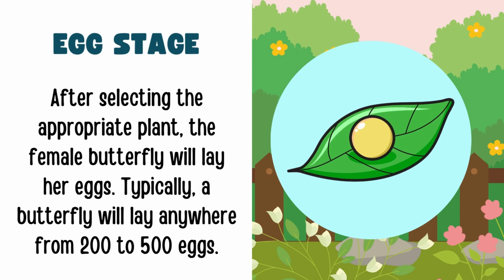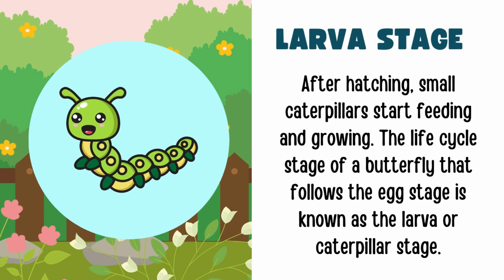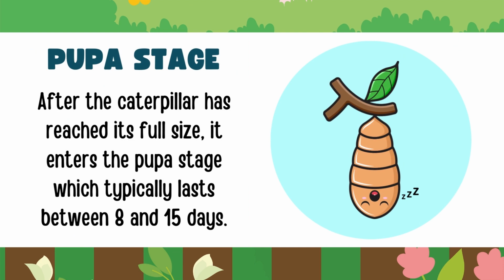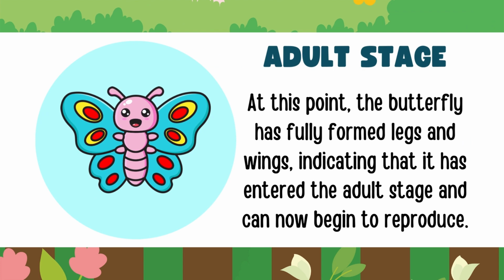SCIENCE SUBJECT/TOPIC: LIFE CYCLE OF A BUTTERFLY / Preschool and Primary /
In this video, your child will be able  to learn about the life cycle of a butterfly.
FREE Worksheets / Activities / Exercises for Children
Great Method in Teaching Your Child to Read Fast & Easy:
Miracle Sound Puts Any Baby To Sleep.
Works Instantly!
Inside Read&Learn:
ABC Phonics,
Learn to Read,
Alphabets,
Short Long Sound,
Sightwords,
CVC Words,
Sentences,
Reading for Preschool and kindergarten,
Online  Reading Tutorial for Children,
Online tutorial for children,
Grammar and Spelling,
Reading skills,
Reading Comprehension,
Short Stories